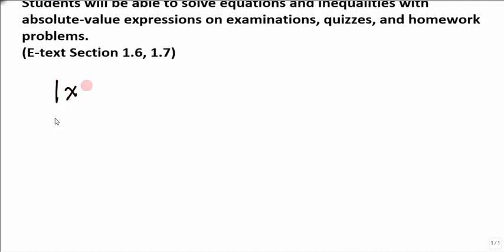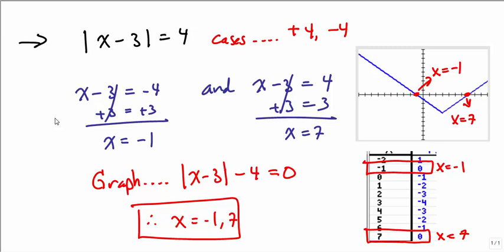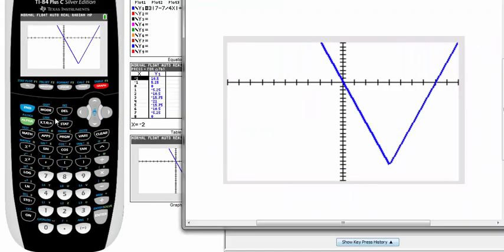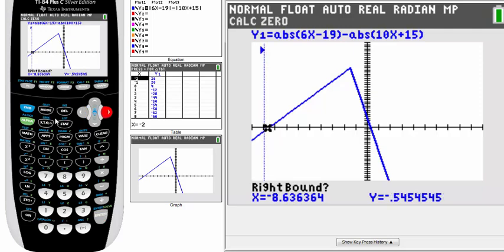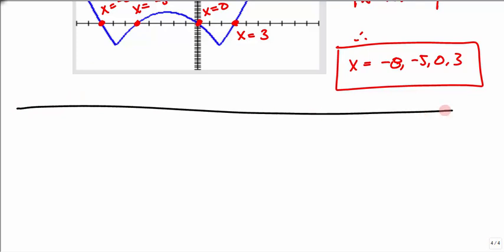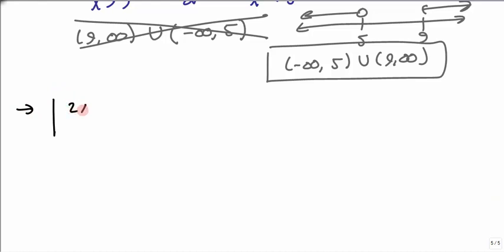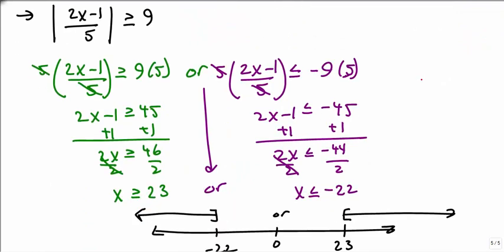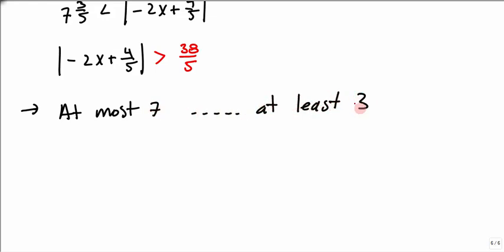U2H6 Absolute Value Equations and Inequalities